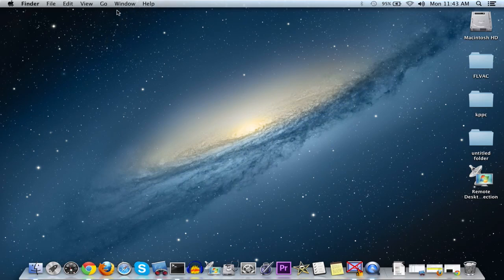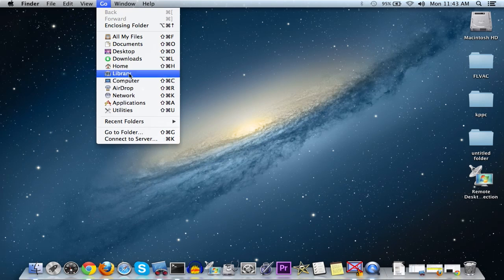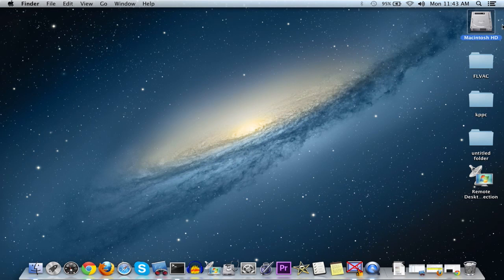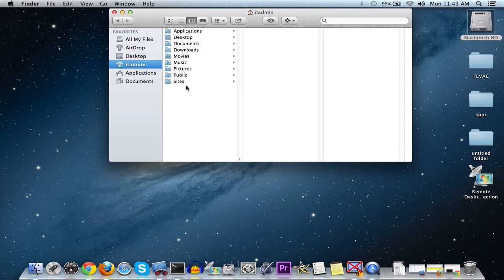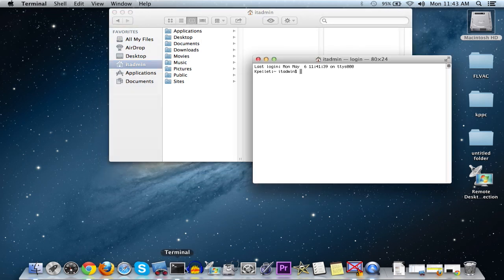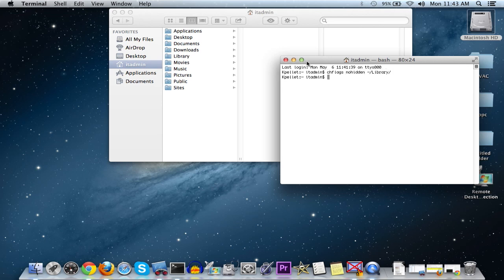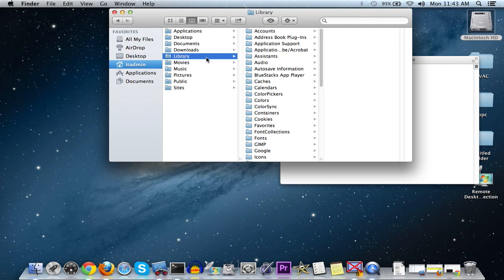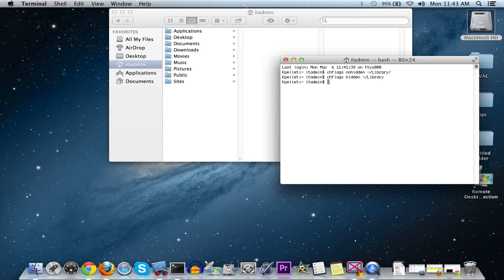Show User Library Directory in Mac OS X 10.7 Lion & 10.8 Mountain Lion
Launch Terminal from Spotlight or Launchpad  Utilities, and enter the following command to show or hide the directory.
chflags nohidden ~/Library/

This returns to the default setting of hiding the user Library directory.
chflags hidden ~/Library/

There is a lot of different reasons why you may need to make the library folder visible, but I won't go into all the reasons right now.